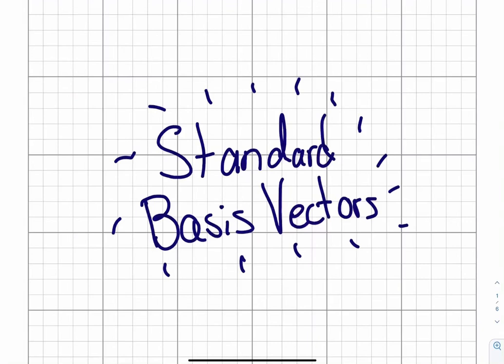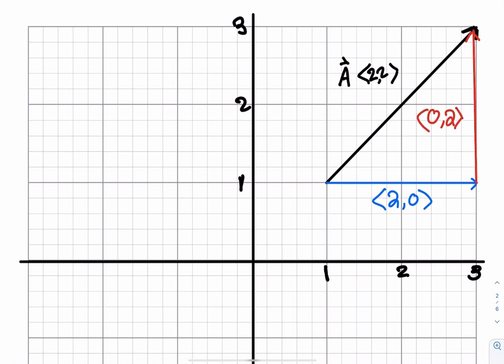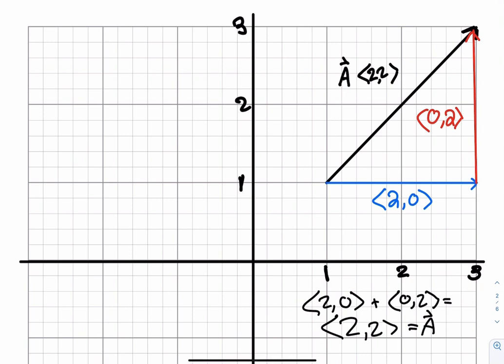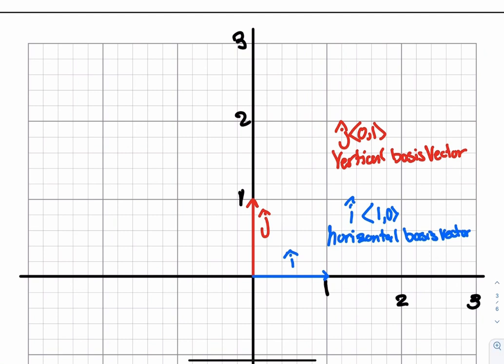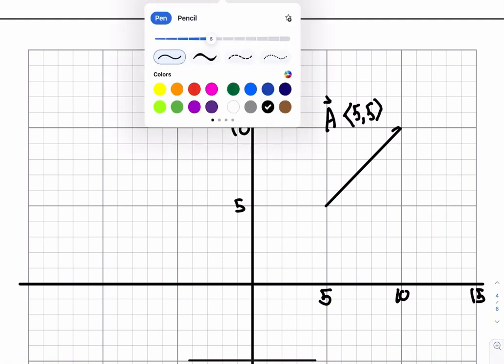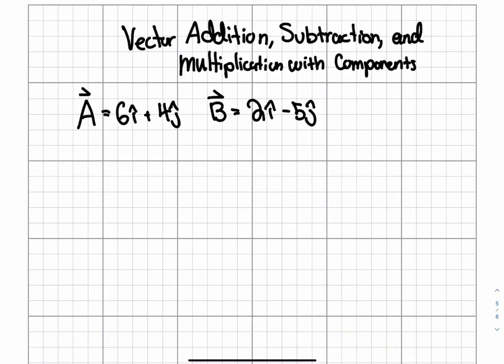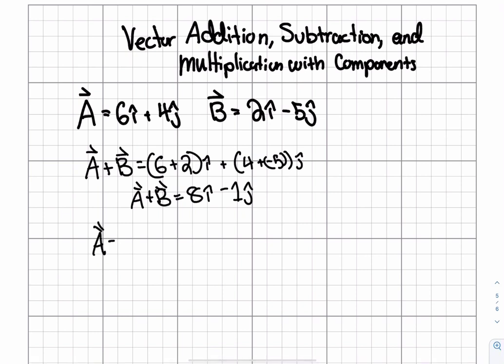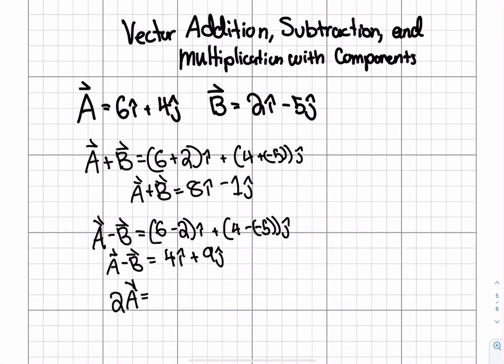Standard Basis Vectors - Physics 1/Physics C: Mechanics